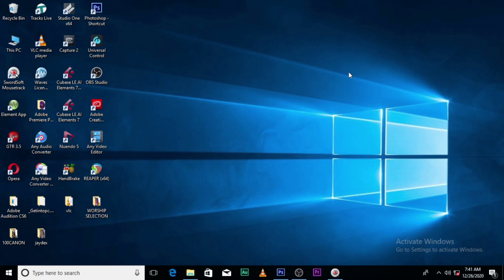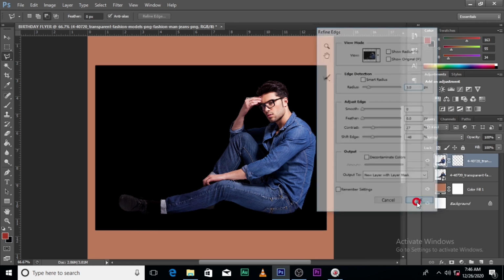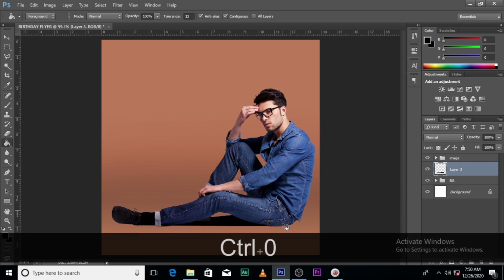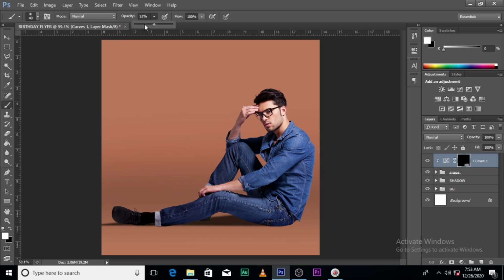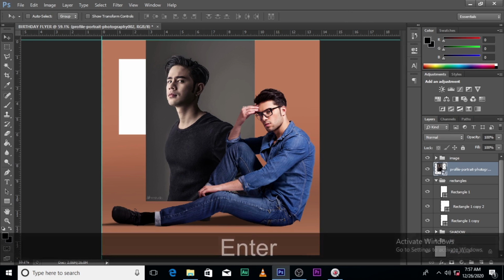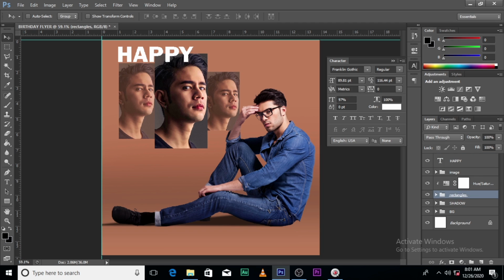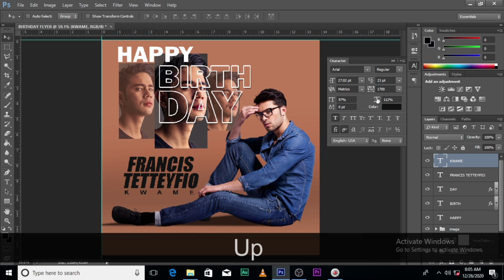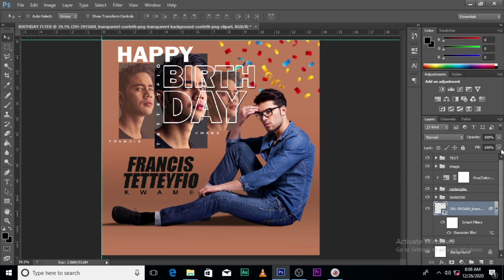How to design BIRTHDAY Flyers | Photoshop Flyer Tutorial For Beginners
00:00 Intro
00:13 Starts
25:11 Ends

This flyer design was created in Photoshop cs6. I designed it as a birthday flyer template for a friend.  I try as much as possible to make my tutorials very short..

1. Best Tool to Grow your Channel (TUBE BUDDY)